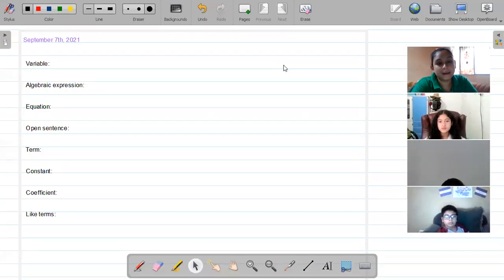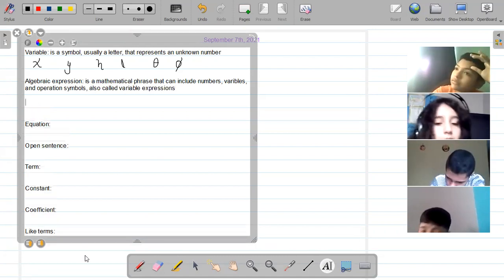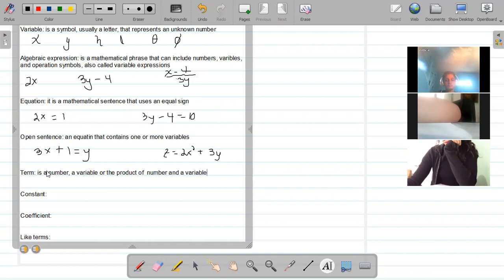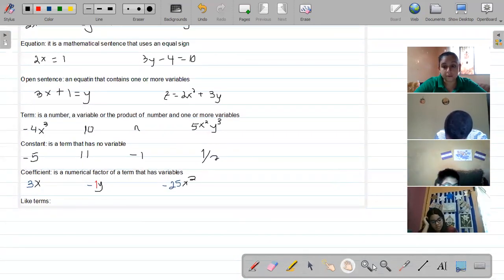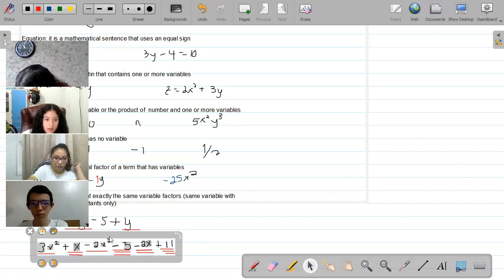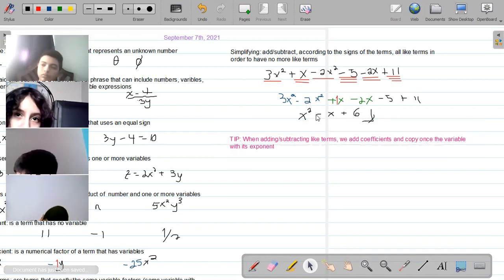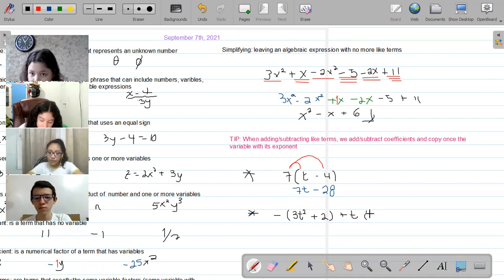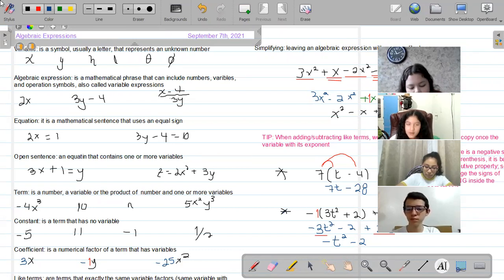Algebra 1: Algebraic Expressions (Week 3: Sept 06 - 10)